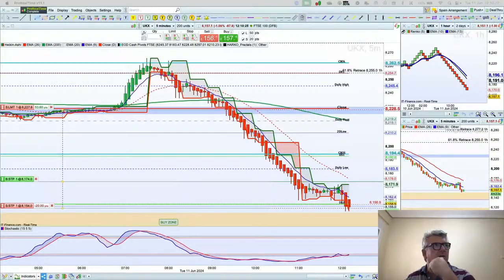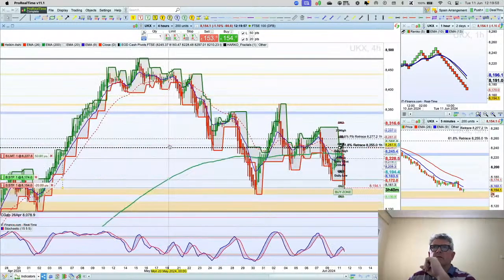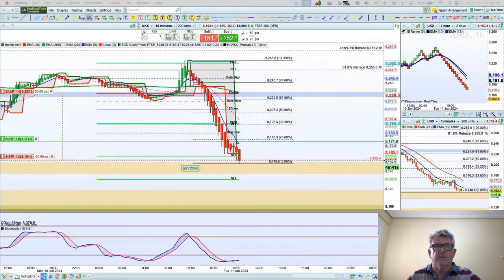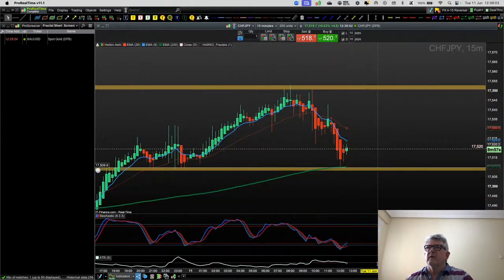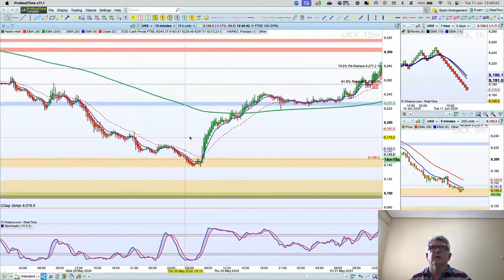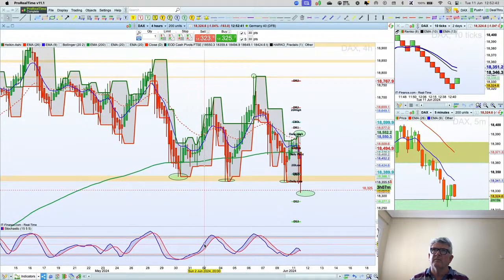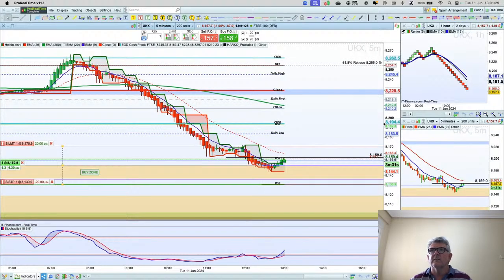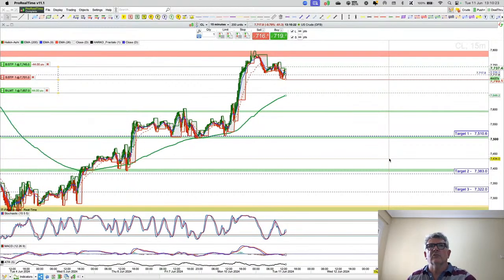Live Trading Room Stream: - 11 Jun @ 12pm UK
Real-Time Trading Room Experience: Learn Market Analysis, Live Trades, & Strategies! 💹🔥

🔍 What You'll Learn:
  ✅ ► In-depth market analysis techniques
  ✅ ► Actual live trading sessions with real-time decisions
  ✅ ► Multiple trading strategies in action
  ✅ ► Handling live winners and losers

It is important to understand that trading involves substantial risk and is not suitable for everyone. Any actions taken by viewers based on the information provided in this video are at their own risk. HARKO Day Trading shall not be held liable for any losses incurred as a result of trading activities, investments, or decisions made based on the content of this video.

Viewers are encouraged to consult a qualified financial advisor or professional before making investment decisions. Past performance is not indicative of future results.